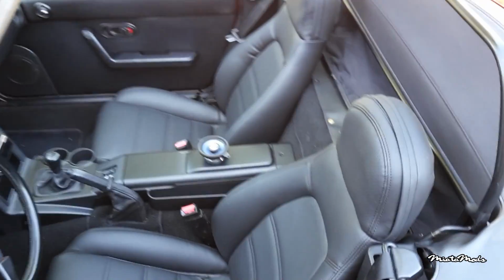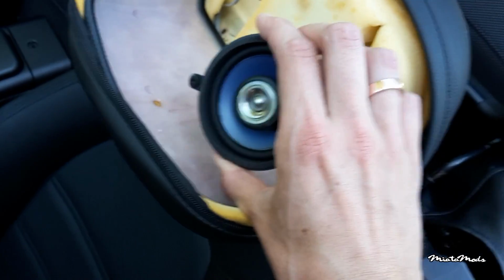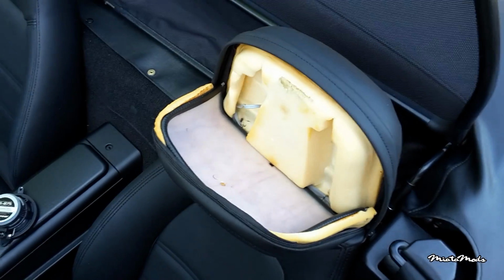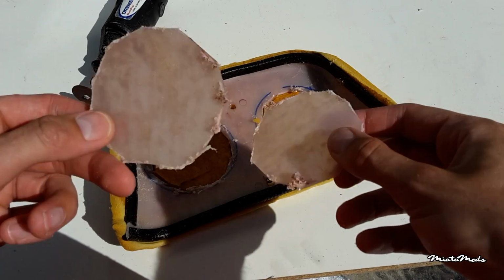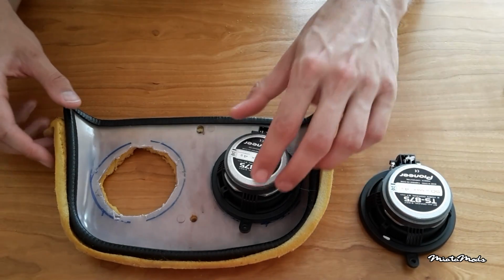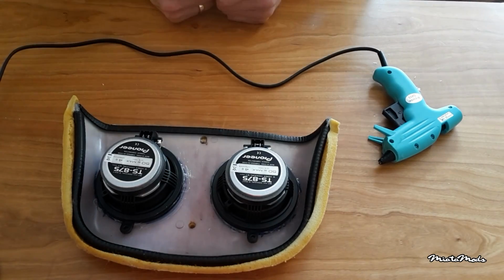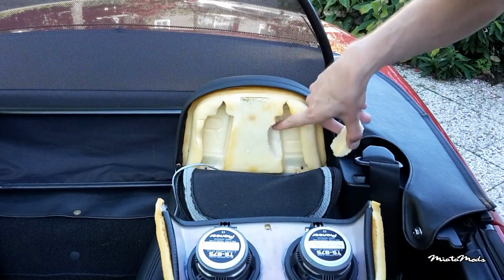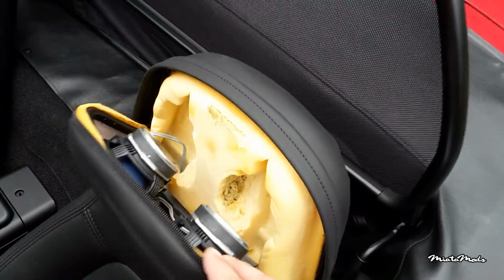MX5 NA Miata - How to install new headrest speakers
My Mazda MX5 Miata doesn't have headrest speakers so that's why I'm installing headrest speakers in both seats! Let's get some surround sound!

» Permanent marker
» Drill with a drill bit or hole saw, or a Dremel
» Grinding bit
» Sharp knife
» Glue-gun with hot glue